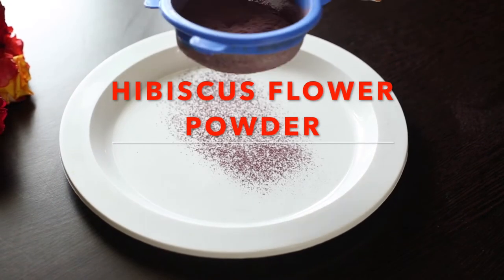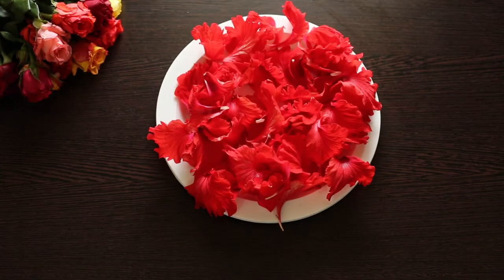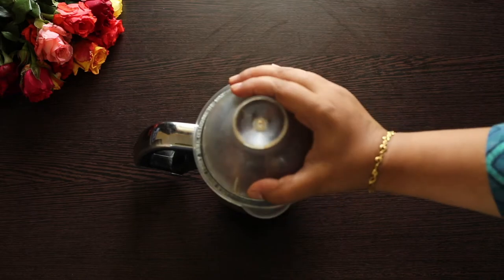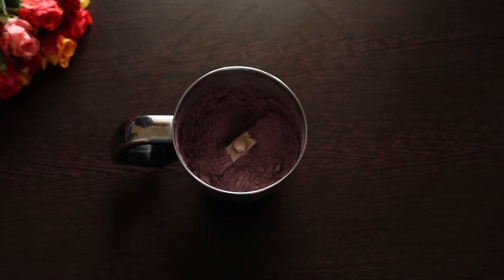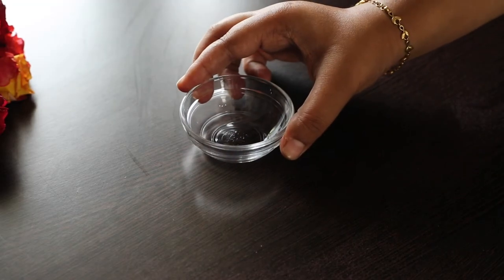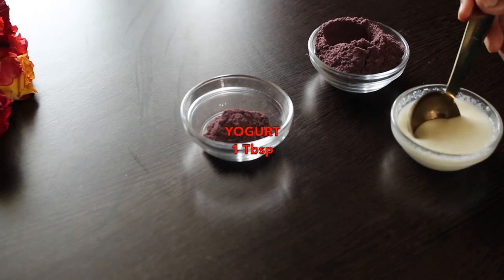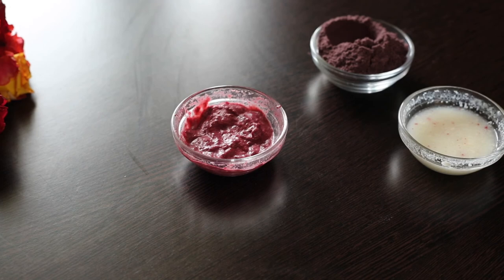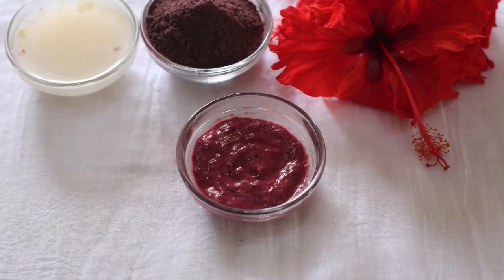Try This Homemade Face Pack For Amazing Skin - Hibiscus Powder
Hello Everyone,

In todays video, I shared how I make Hibiscus flower powder at home and also a simple face pack using Hibiscus Powder. Check my blog post on details about Hibiscus flower and also different ways to use Hibiscus in our day-to-day life.

*** Products Mentioned ***
Hibiscus Powder
Small Glass Bowl
Measuring Spoon
Wooden Chopping Board
Wooden Spoon
Wooden Bowl
Face Pack Brush
Glass Dropper Bottle

Luv,
Monisha